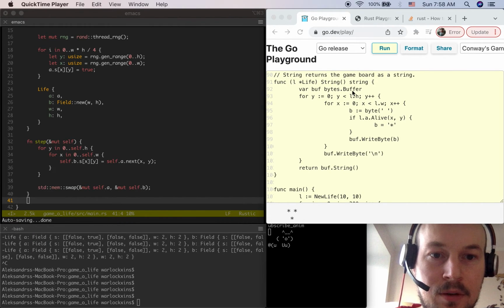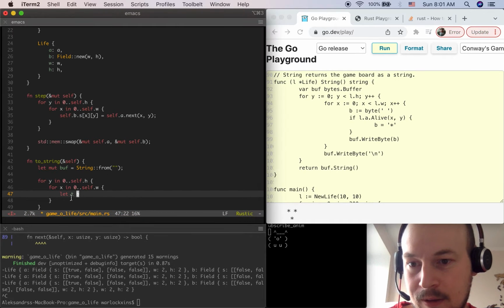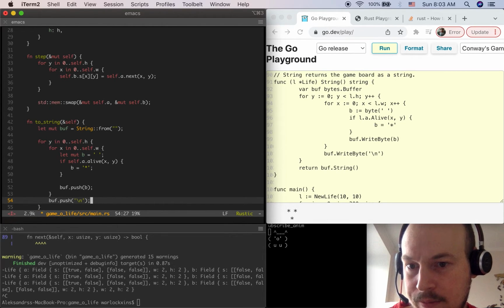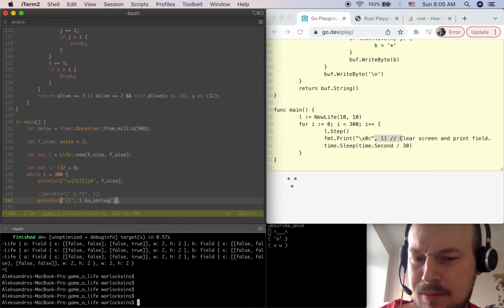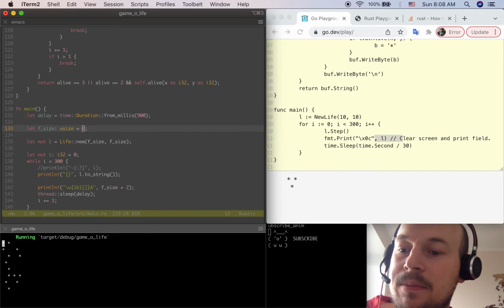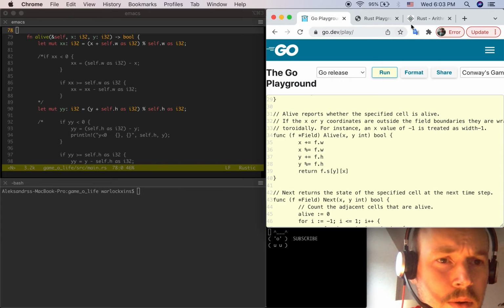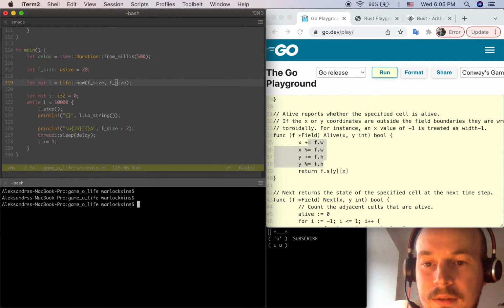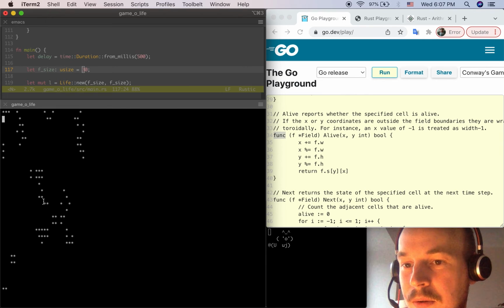Ep 3 (Final). Rust - game_of_life rewrite from Go.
As a learning exercise doing conversion from GoLang to Rust.
And I have never done any Game of life application.